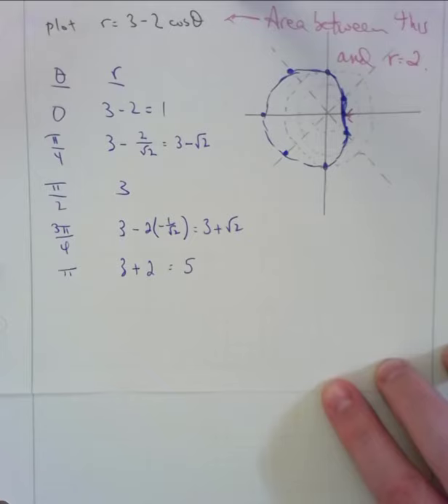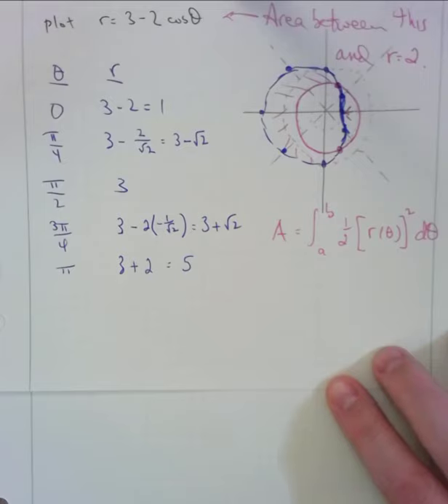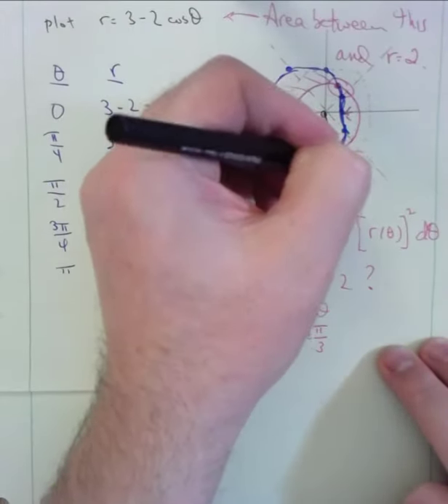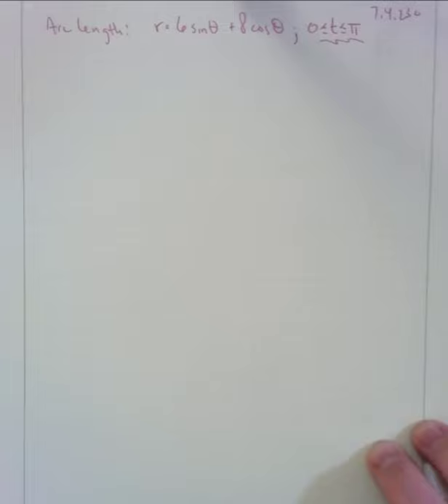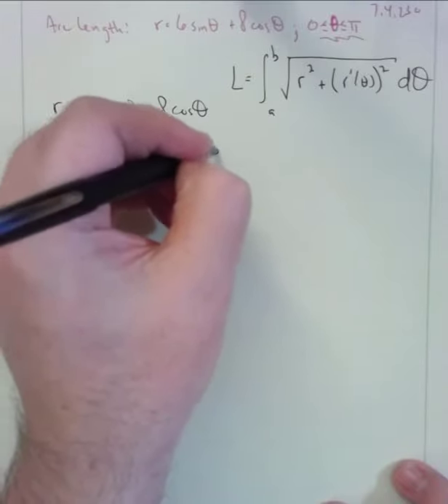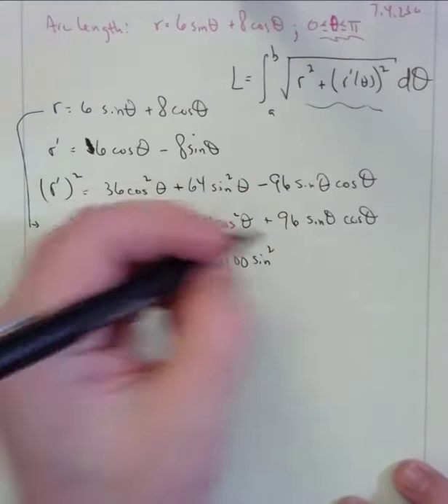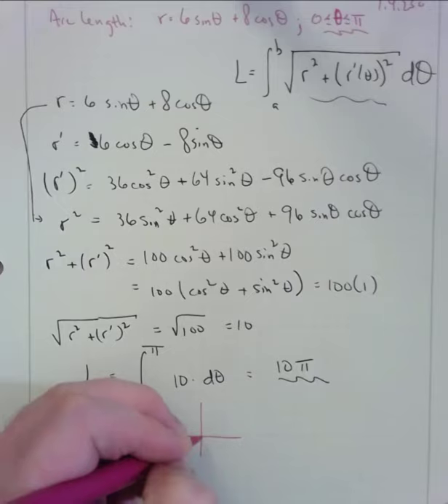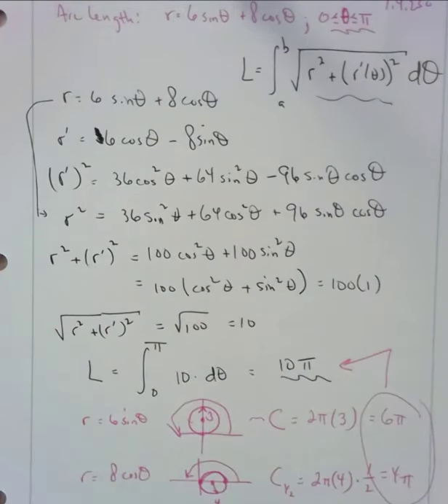Polar coordinates: area, length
Determining area between two polar curves; finding arc length of a polar curve. For Math 132: Calculus II at Valparaiso University; problems chosen from the OpenStax Calc II text by Herman and Strang.